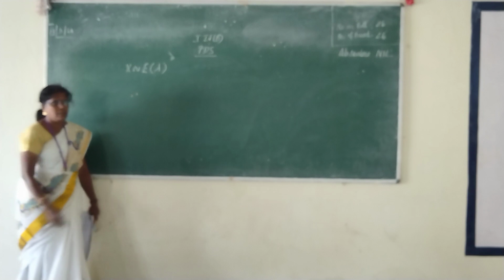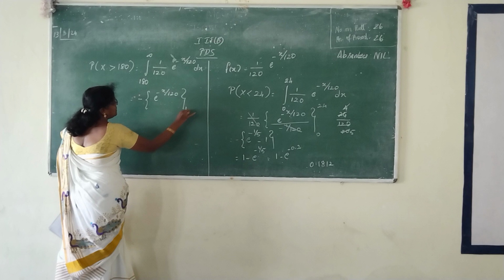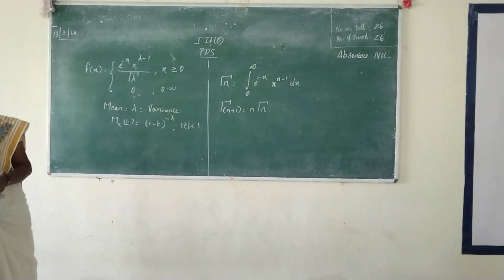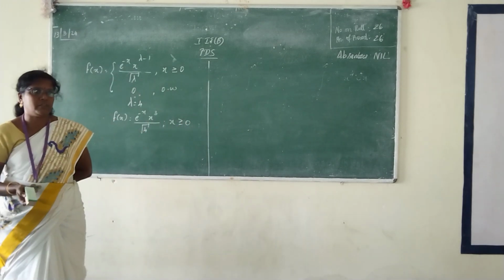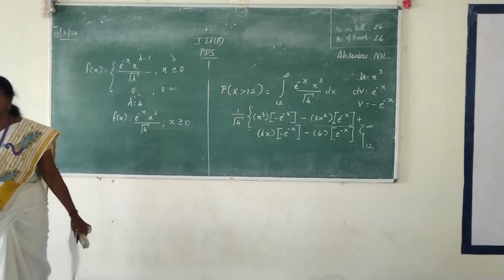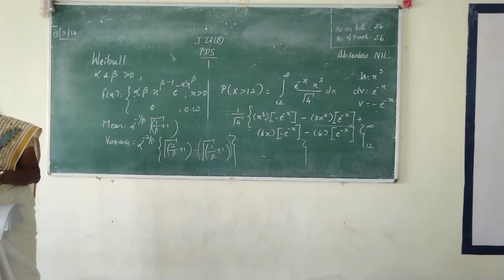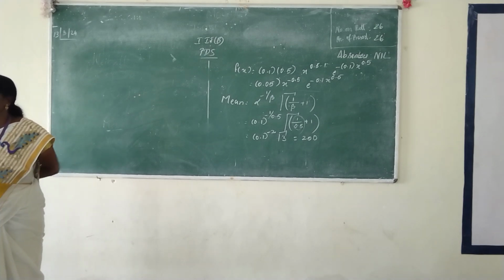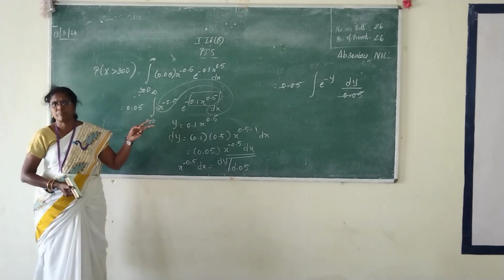I IT B PDS WEIBULL, GAMMA 13 03 24